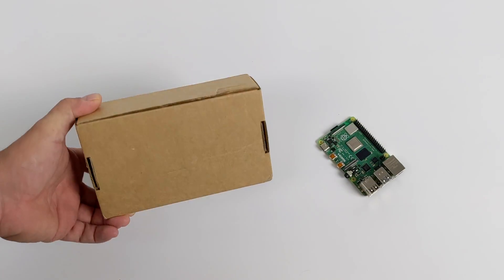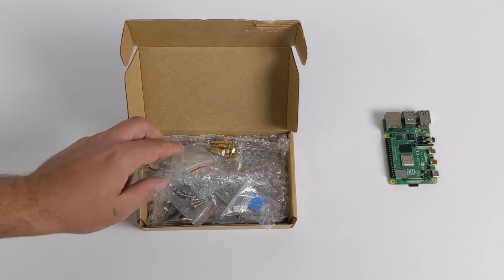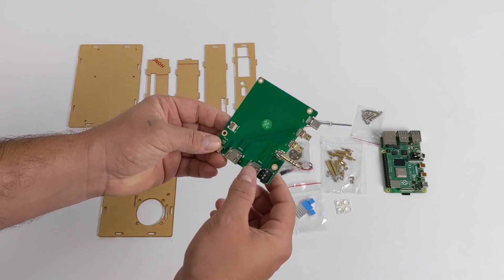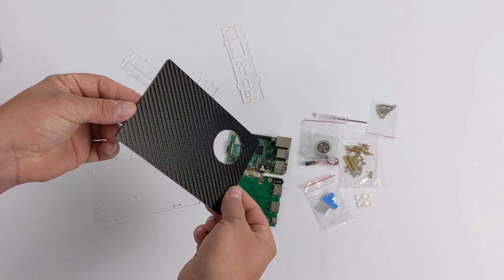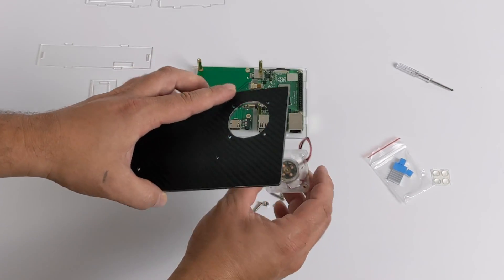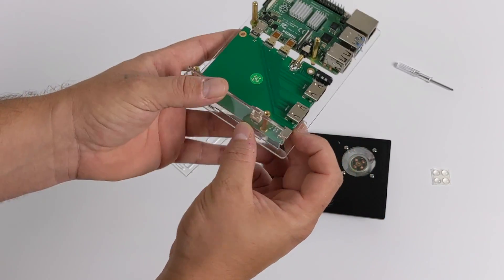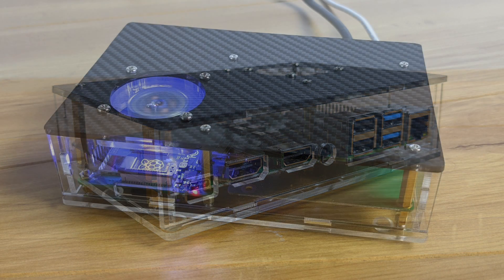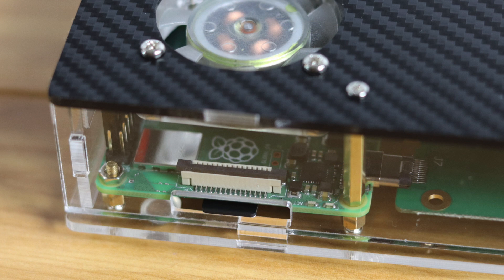GeeekPi Raspberry Pi 4 Set-Top Box Kit with Full Size HDMI Ports!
In This video, we take a look bath the all-new  GeeekPi Acrylic Raspberry Pi Set-top Box Kit.
This case/Kit adds full-size HDMI ports to The Raspberry pi 4 and it moves all the ports to the back for a cleaner looking Raspberry pi setup.
No drivers are needed so this will work with any Raspberry Pi OS like Retropie, Lakka, Raspberry OS, Batocera, Ubuntu, and many more.